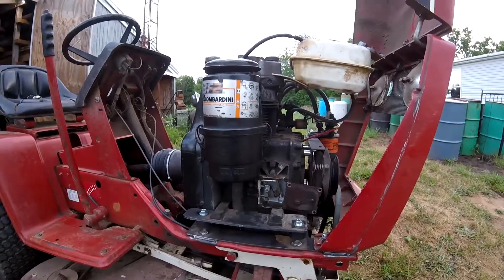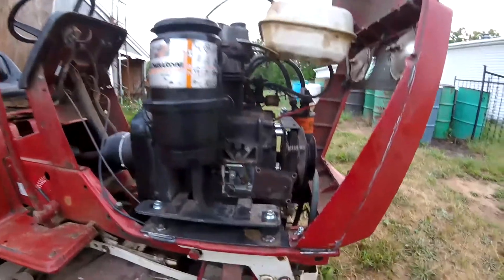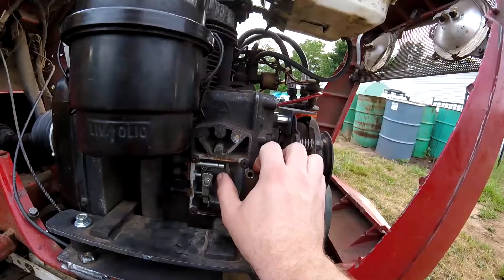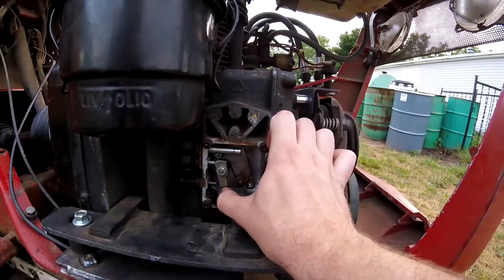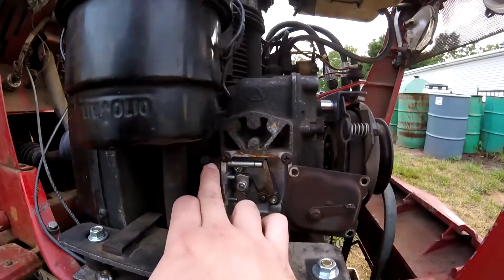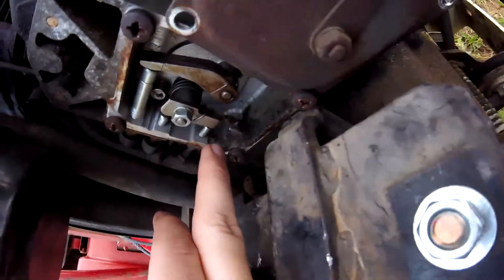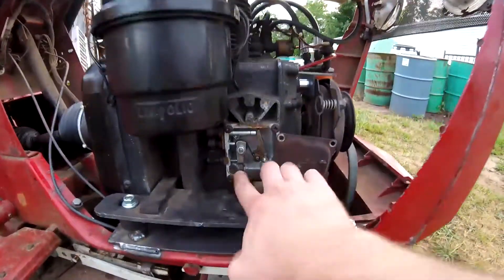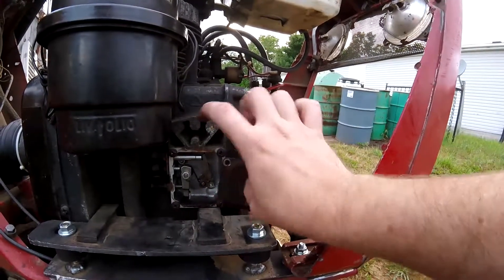Lombardini 6LD260 - Variable Throttle Mod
Quick and dirty video on changing a fixed speed 6ld260 to variable speed. It was a LOT easier than I expected!